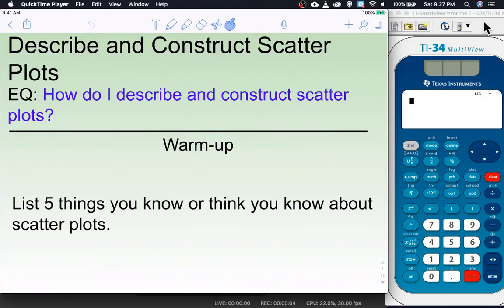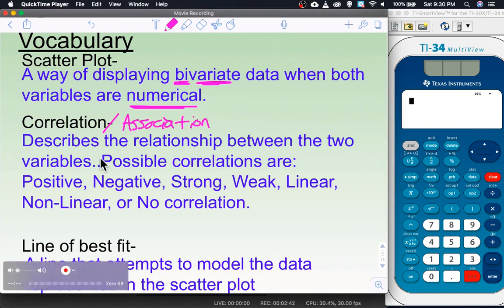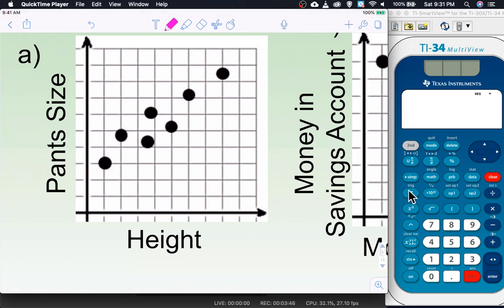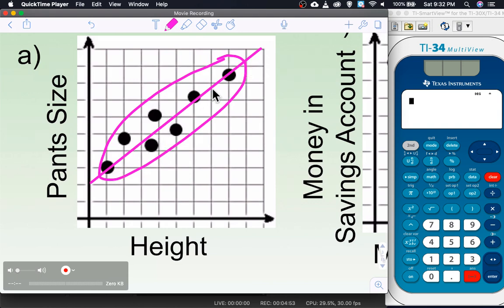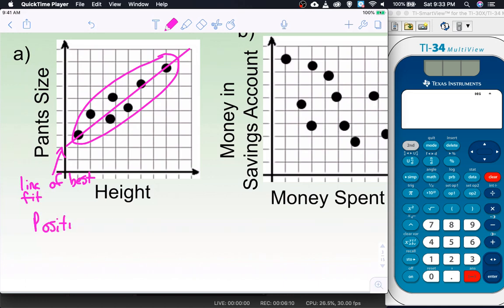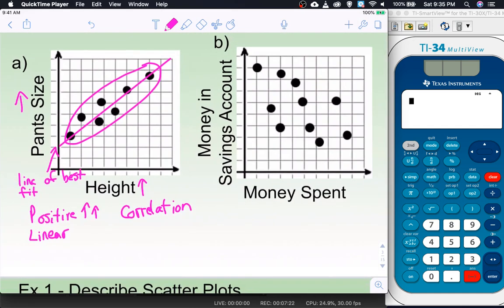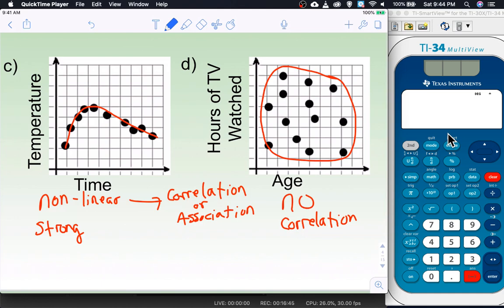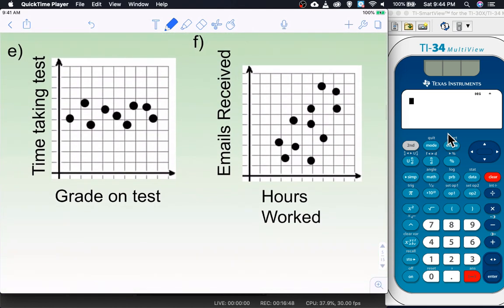Describe and Construct Scatter Plots